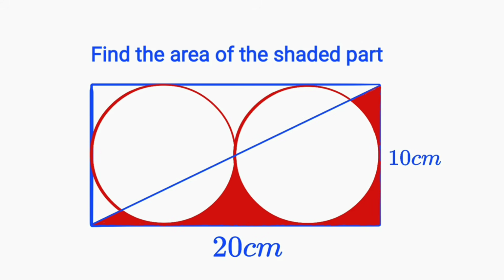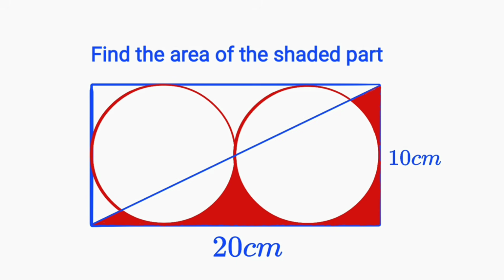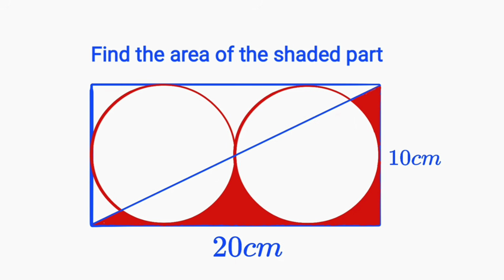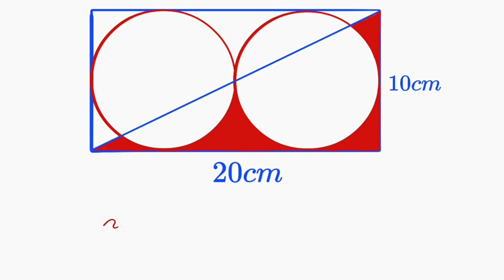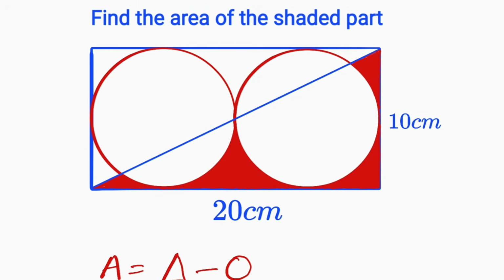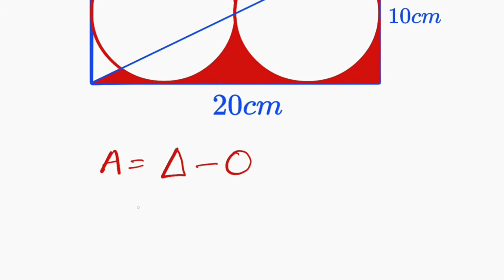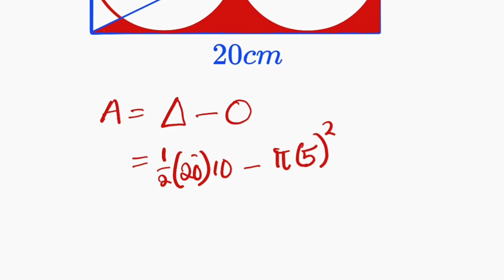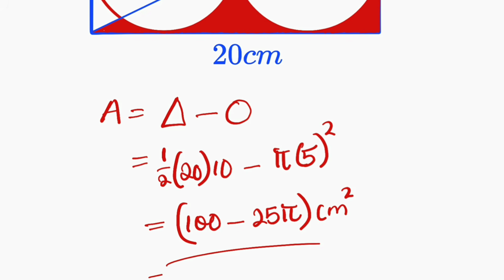Find the Red Area | Simple Geometry Challenge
Two circles are placed inside a rectangle of dimensions:

✔ Length = 20
✔ Height = 10

A diagonal line cuts through the figure, creating shaded red regions.

👉 Find the total area of the red spots.

In this video, I solve this beautiful geometry challenge step by step using:
✔ Circle geometry
✔ Symmetry
✔ Area relationships
✔ Smart visual reasoning

Perfect for:

- Geometry lovers
- Math competition students
- SAT / Olympiad preparation
- JAMB / WAEC students